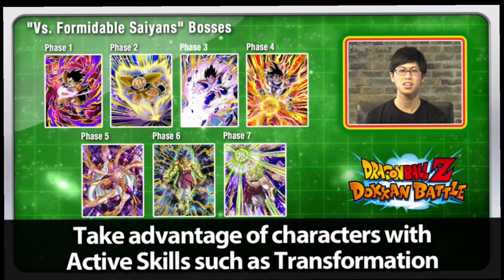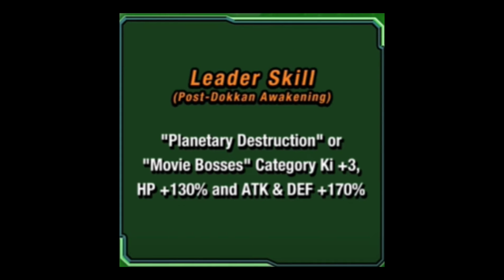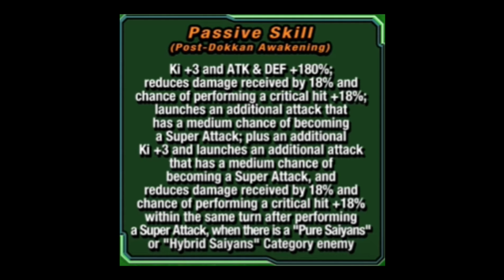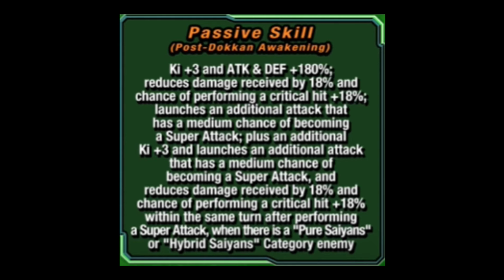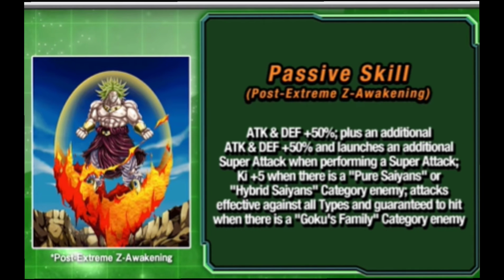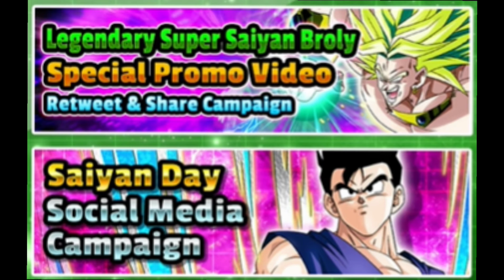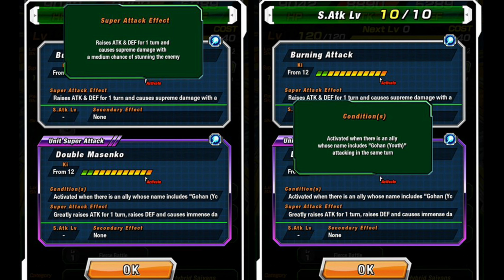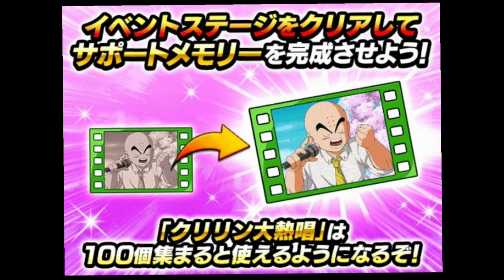NEW BEST TUR?! SAIYAN DAY DOKKAN NOW BROLY INFO + LR BROLY EZA!!! (DBZ: DOKKAN BATTLE)